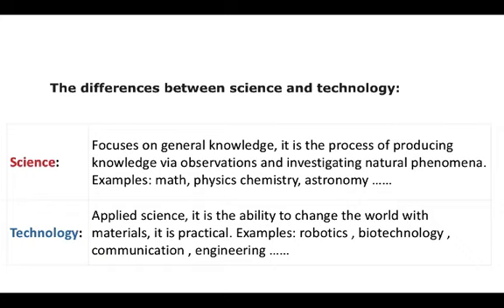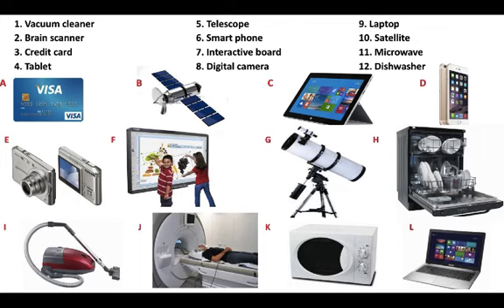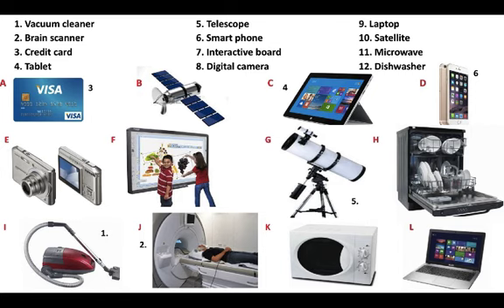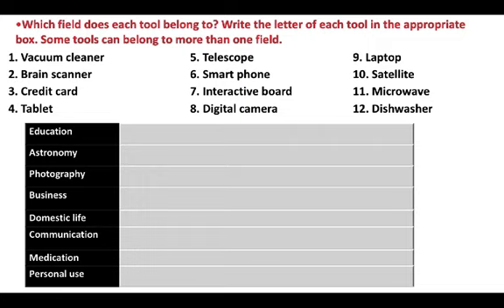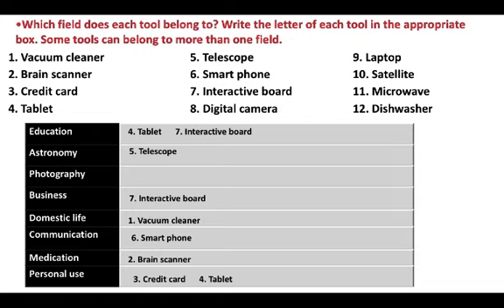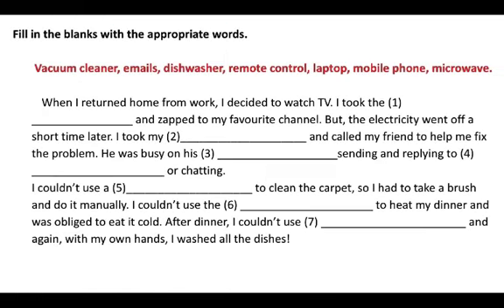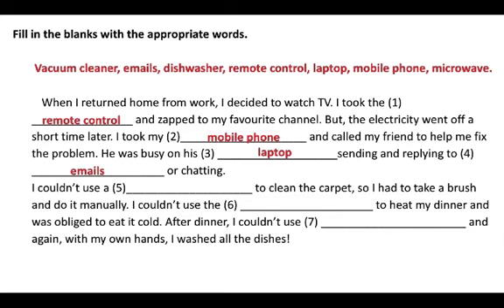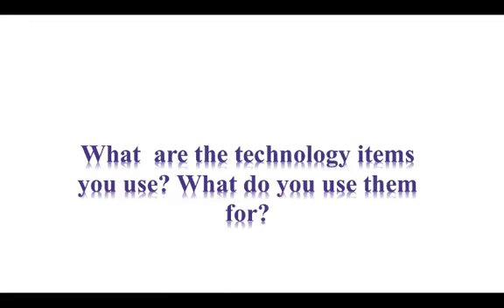Ticket 2 English - Unit 9 - vocabulary - science & technology